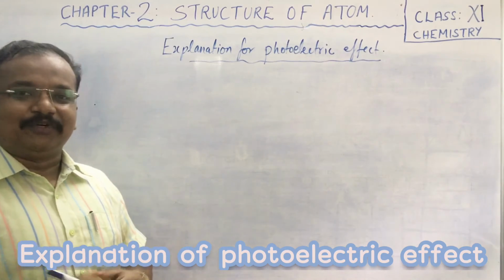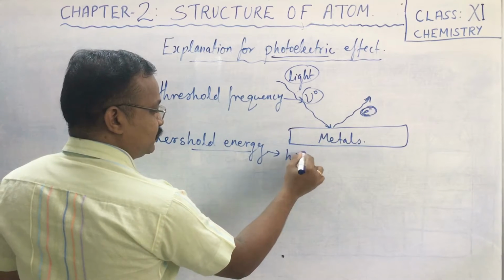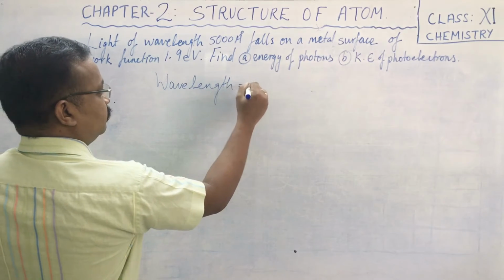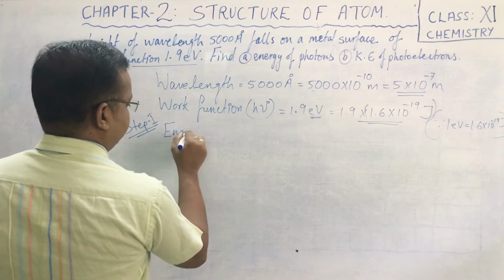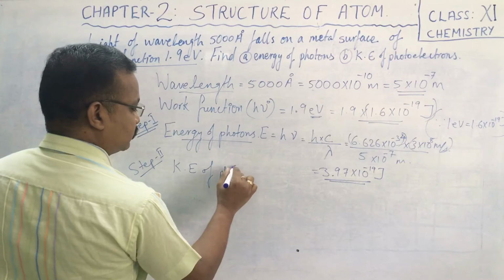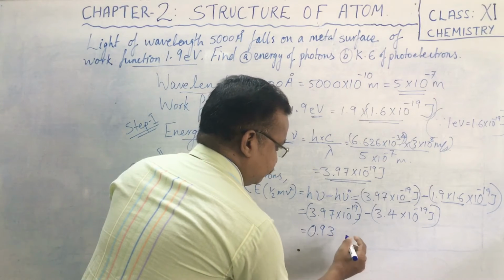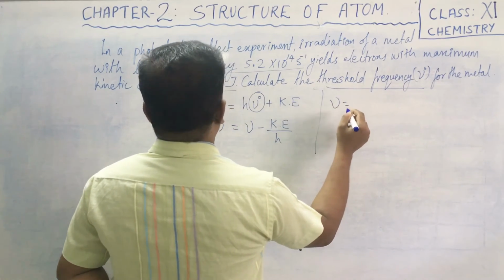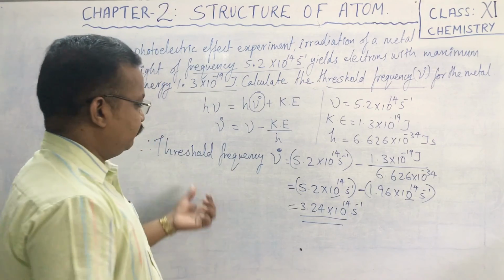CLASS-11 || (Part-3) CHAPTER-2 || STRUCTURE OF ATOM || CBSE/ISC/STATE BOARD